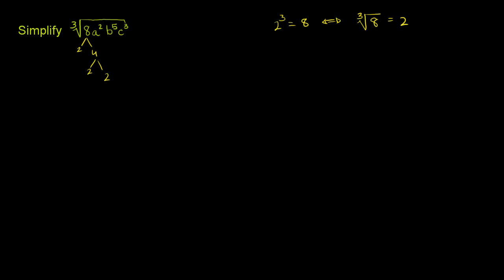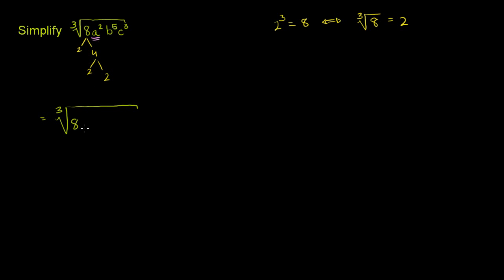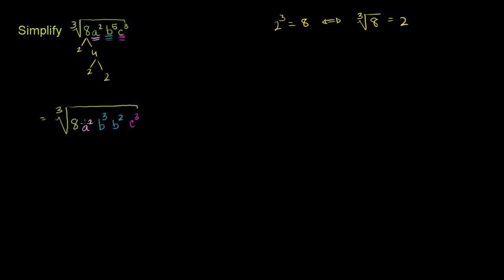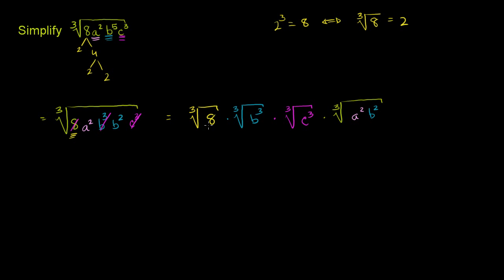084 Simplifying Radical Expressions 3